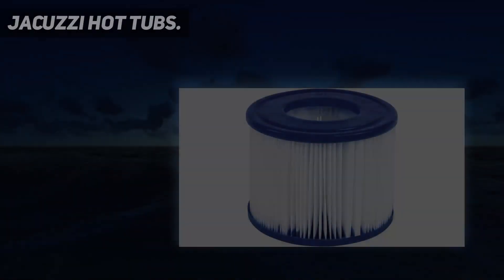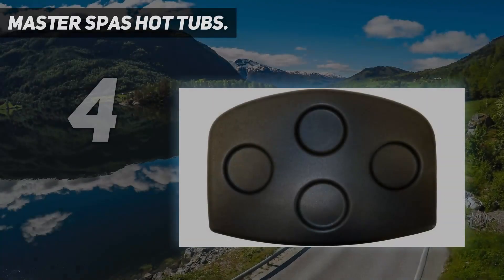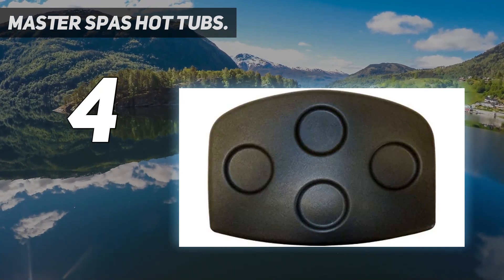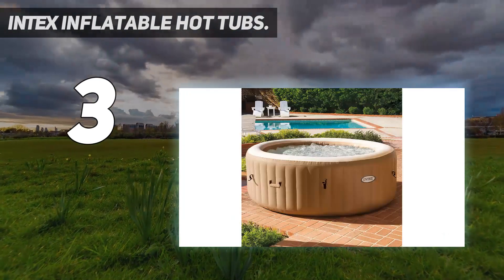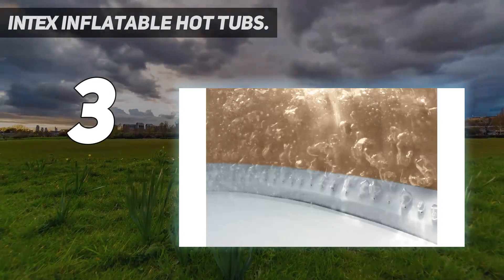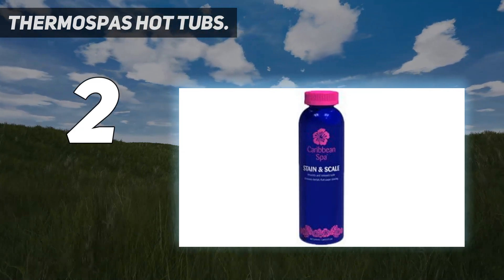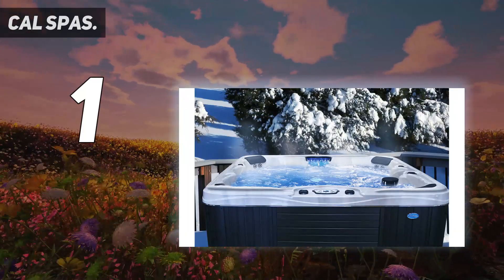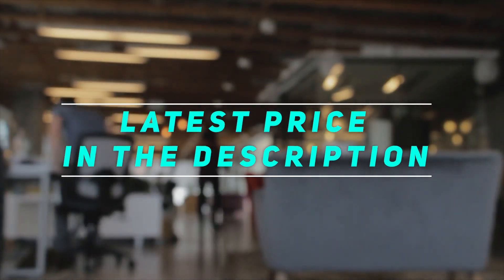Top 5 Best Spa And Hot Tub 2023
Here is the Updated Prices of the Best Spa And Hot Tub in 2023!

Things that we mentioned in this video:
1. Cal Spas - B07JR4NS1B
2. ThermoSpas Hot Tubs - B01H485ONS
3. Intex Inflatable Hot Tubs - B07SRVTV6X
4. Master Spas Hot Tubs - B084SXBTTM
5. Jacuzzi Hot Tubs - B00HRT863U